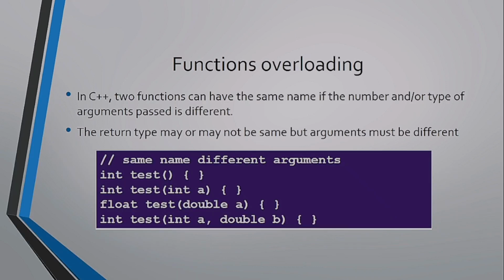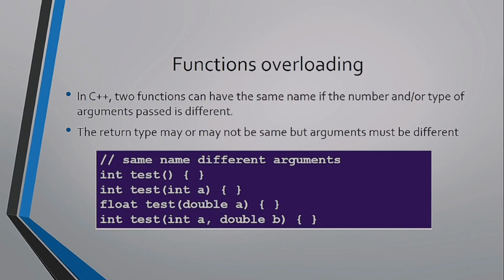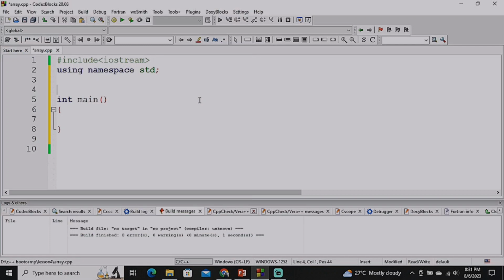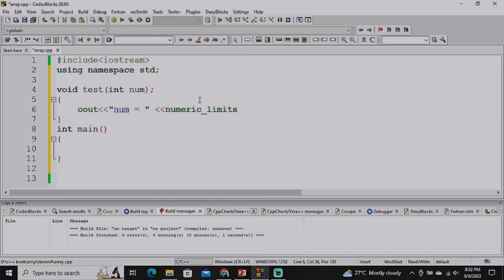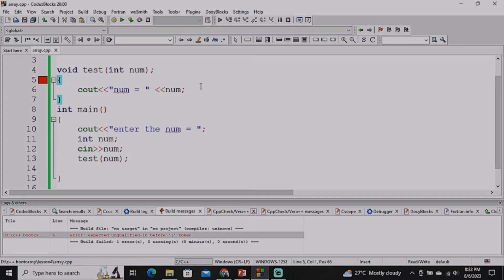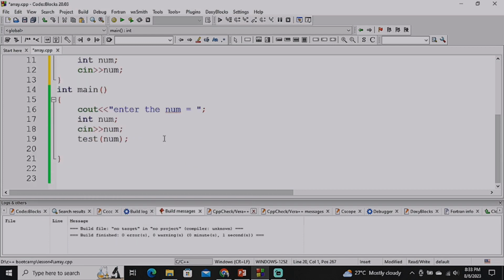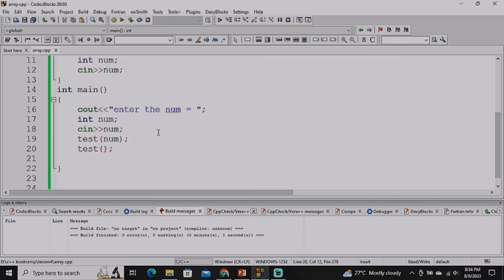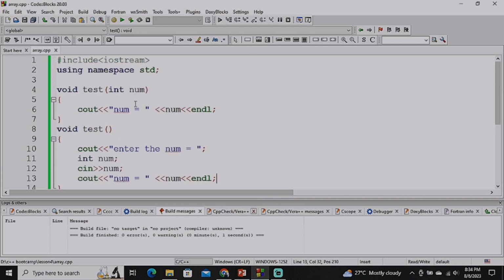C++ Full Course| Function Overloading | Exploring Overloaded Functions in C++| Lesson 4 Part 5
Title: C++ Bootcamp Lesson 4 Part 5 - Function Overloading: Exploring Overloaded Functions in C++
Description:
Welcome to Lesson 4 Part 5 of our enriching C++ Bootcamp series! In this tutorial, we're delving into the concept of function overloading, showcasing how it enhances your coding capabilities.

Curious about function overloading and how it can make your code more versatile? Join us as we dive deep into the world of overloaded functions. Learn how you can define multiple functions with the same name but different parameter lists, enabling you to perform similar tasks on various data types or numbers of arguments.

By the end of this lesson, you'll have a solid understanding of function overloading and how it contributes to cleaner, more efficient code. Don't miss out on the opportunity to expand your C++ skills!